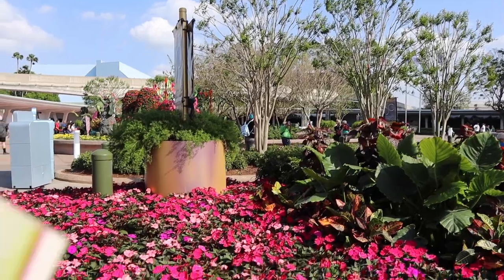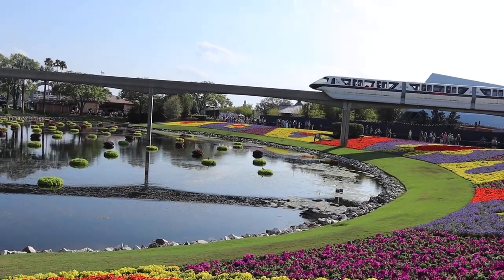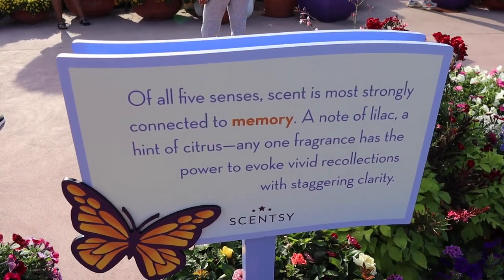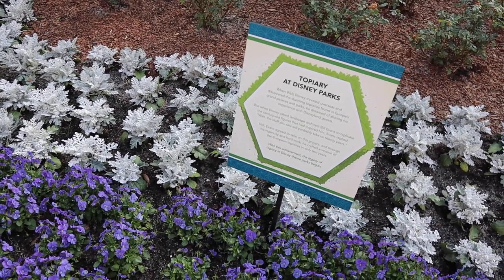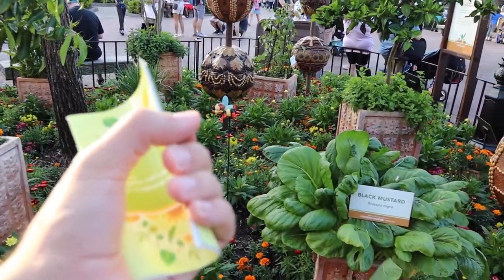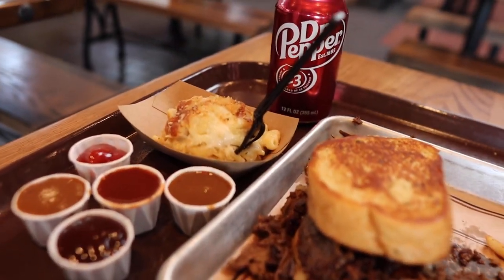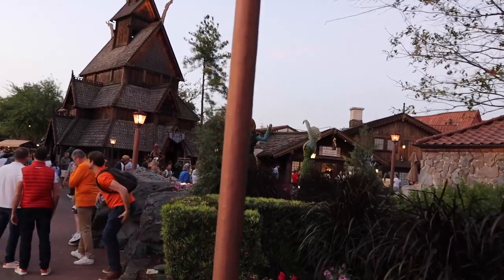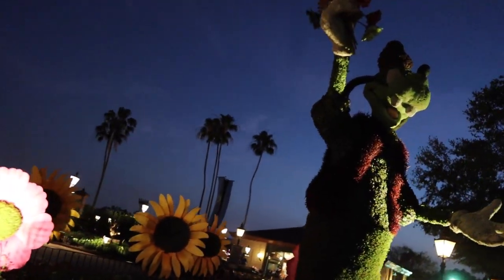A 2023 Flower And Garden Festival Topiary And Garden Tour!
A couple days ago I went to Epcot to continue an annual tradition of showcasing the various topiaries throughout Epcot and their locations (as they tend to move around), and decided to add a new element this year in the form of the beautiful gardens throughout World Discovery, World Nature, World Celebration, and the World Showcase! I have not paid much attention to the gardens before, so intentionally searching for them gave me such a satisfying appreciation for the detail and effort clearly dedicated to creating them! I spent several hours walking around Epcot, and even had lunch at Regal Eagle.